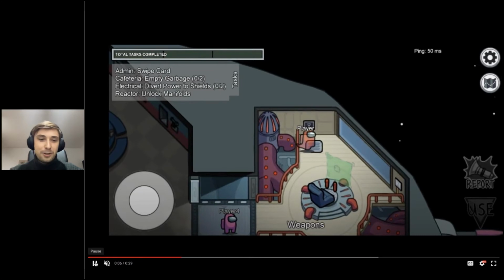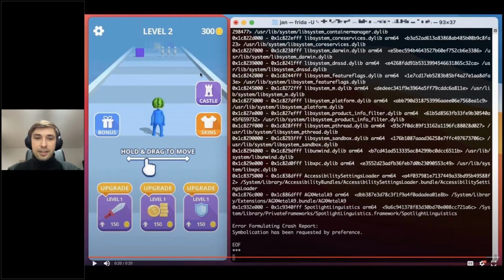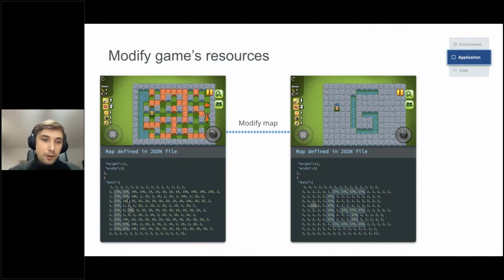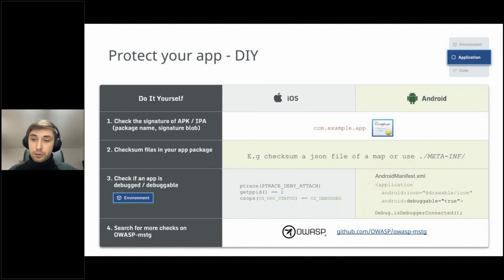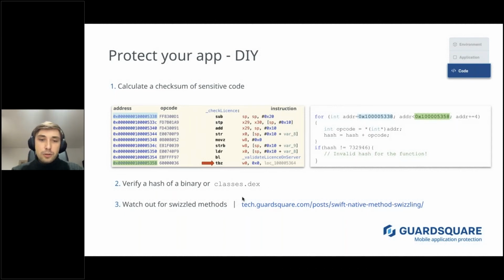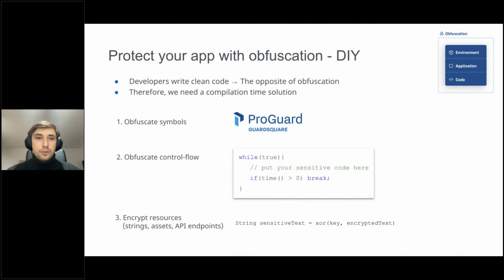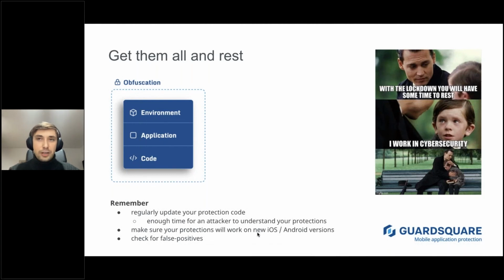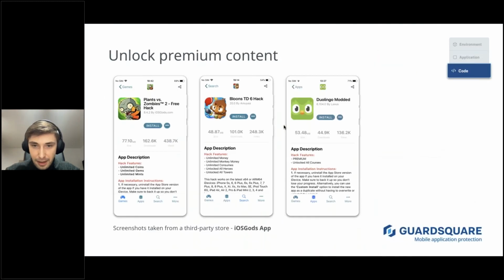How Mobile Game Cheats Unlock App Security Lessons | DZone Webinar by Guardsquare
How is cheating in mobile games relevant to mobile app security in other industries?

In this presentation, we highlight the top three most common areas of compromise for most mobile apps by exploring the underlying techniques used to hack and cheat  popular games. As a next step, we identify several easy countermeasures for each area, with concrete tips on implementing them successfully in your iOS / Android app. The key takeaway? Proper consideration for the same key aspects of mobile application security will help protect all types of applications – from healthcare, to e-commerce, to banking and beyond!

Want to learn how to get free diamonds in your favorite mobile game while learning valuable security techniques?  Make sure to watch our webinar.